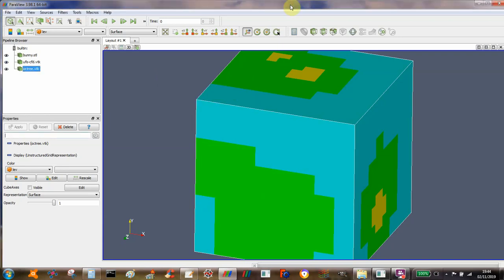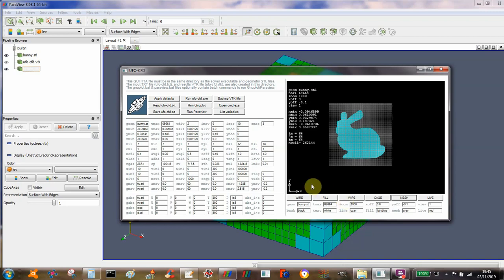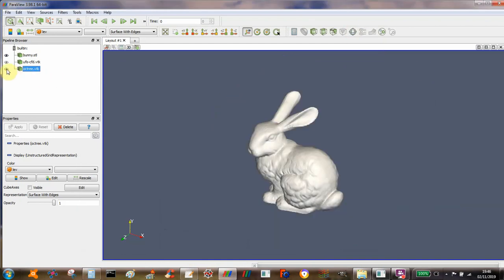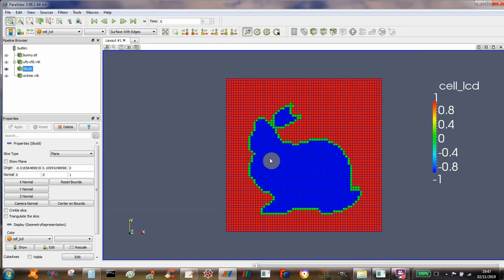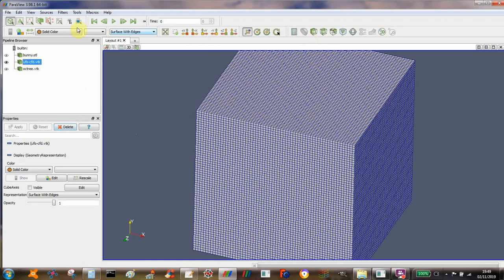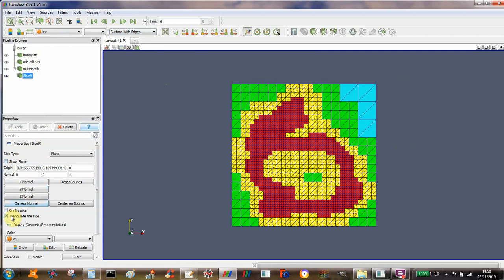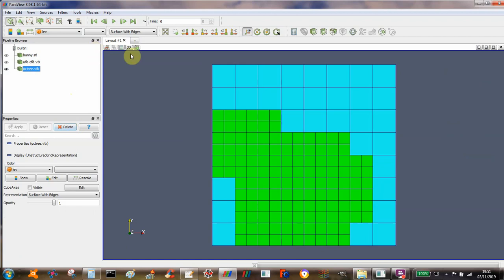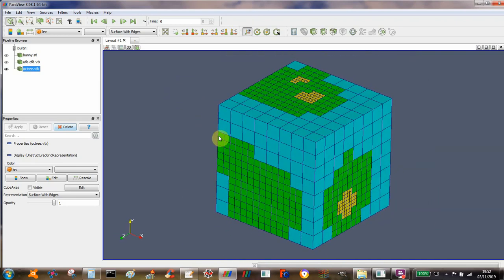UFO-CFD cartesian vs octree meshes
using ufocfd to create 2 different meshes from the stanford bunny